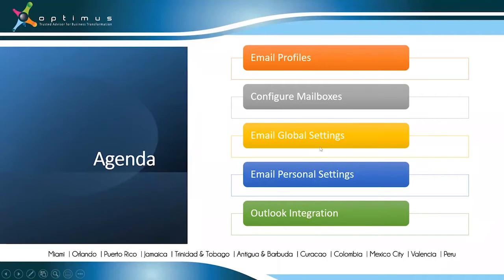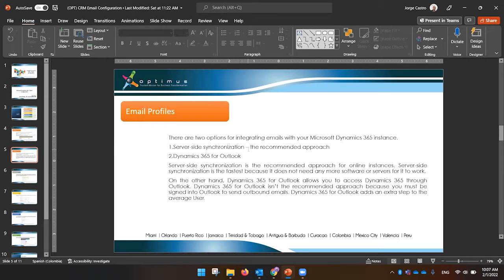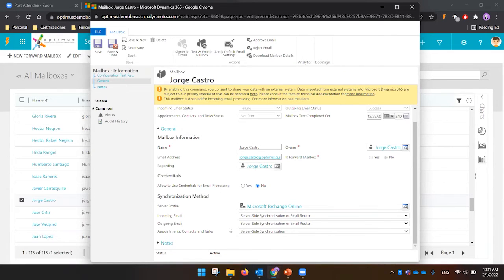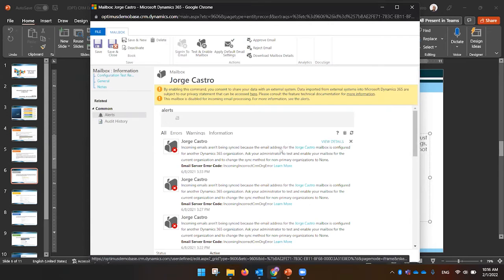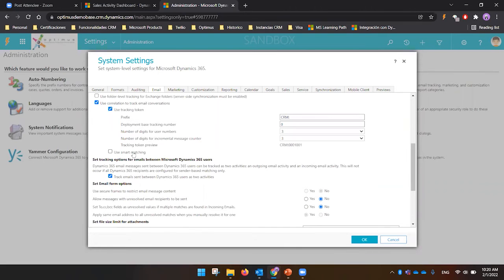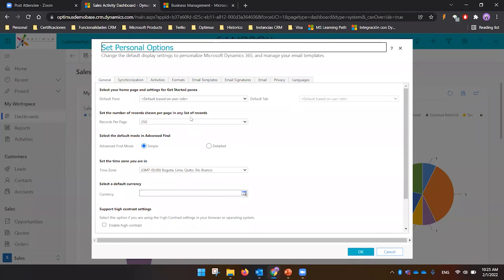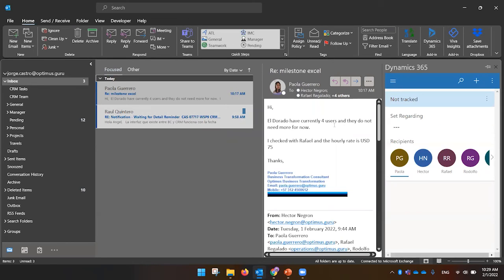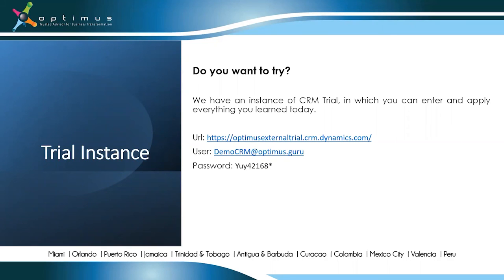Video: Microsoft Dynamics 365 CRM - Email Configuration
Agenda:

• General Context
• Key elements to have in count
• Functional/Technical Explanation
• Practice Demo